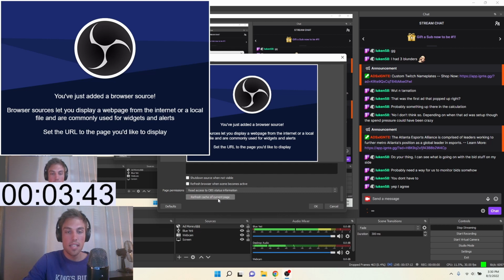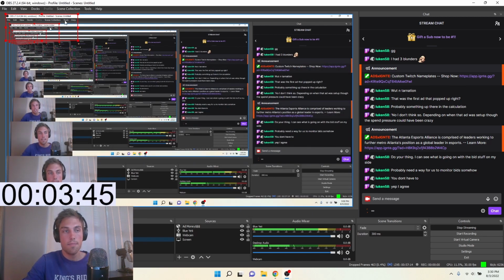Make money live streaming in about 5 minutes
In this video, Jacob shows just how easy it is to use IGNTE to make money. The whole process can be done in less than 5 minutes. This means anyone who streams on Twitch can be making money in no time